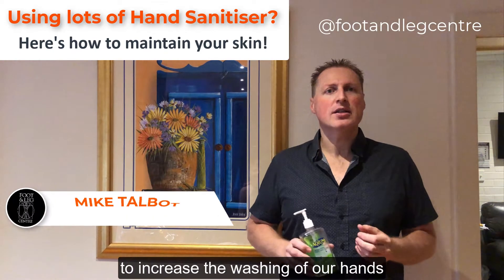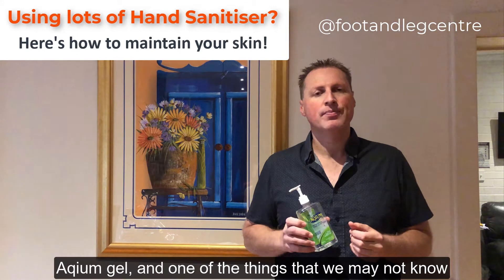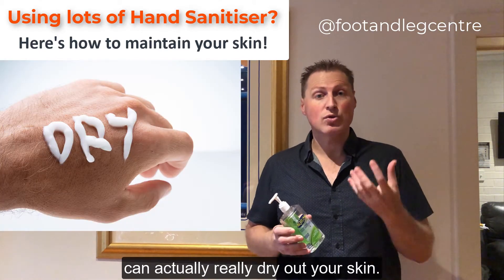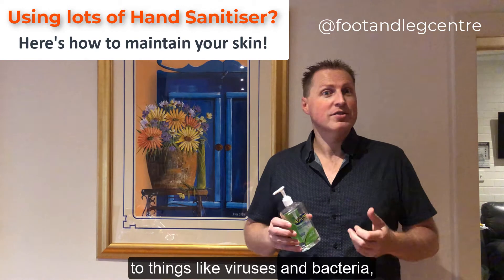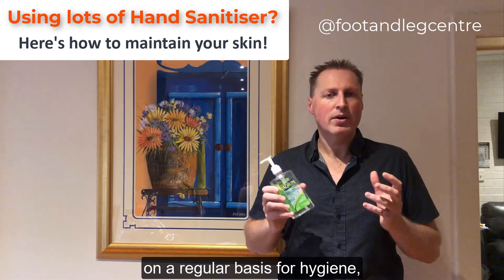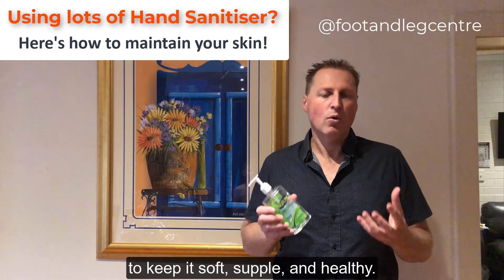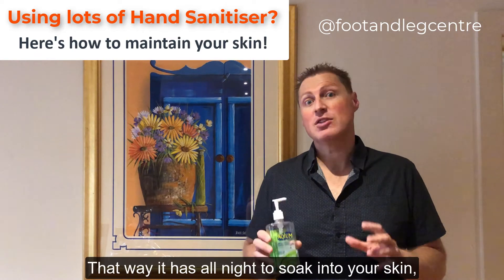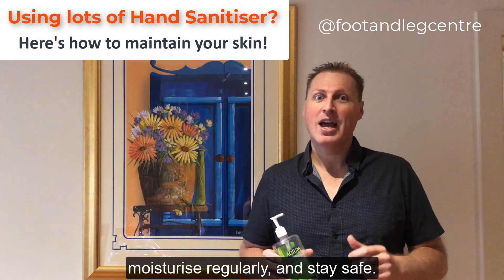Hand Sanitiser Adelaide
Hand Sanitiser Adelaide - If you've just started using or increased your use of hand sanitiser Adelaide, then watch this video to learn everything you need to know about how to maintain you skin when using hand sanitiser Adelaide.